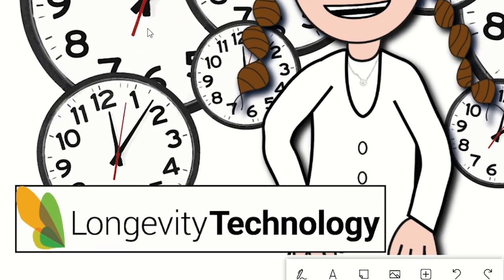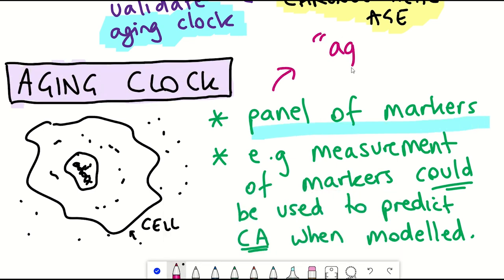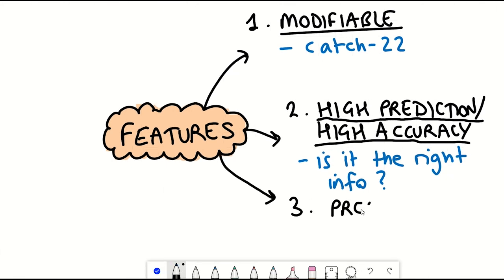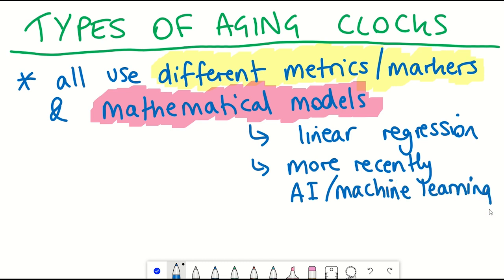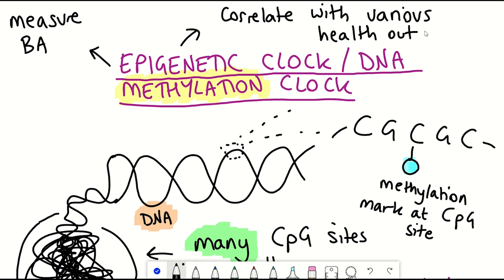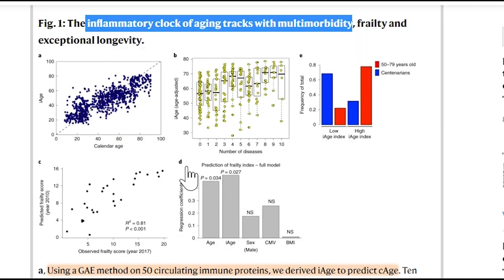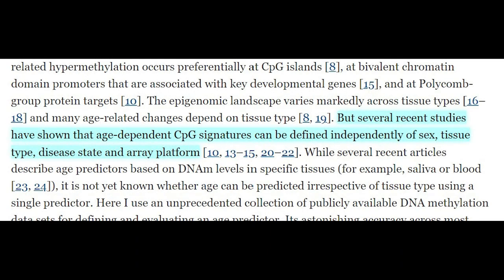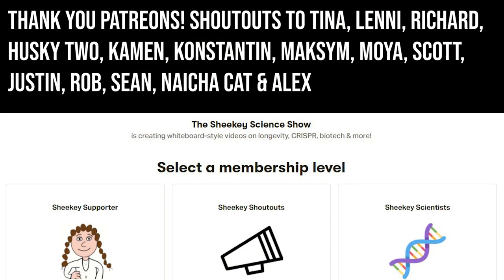Aging clocks - how to measure biological age.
I hope you have some time on you hands as today we will talk all about aging clocks...

When we think of age we typically think of our chronological age - how many years have passed since we were born. Whilst a useful measurement to assess risk for different diseases, it now seems there are even better ways of predicting your health status. This can be done by inferring biological age, an age that can be derived from different biomarkers and the use of aging clocks.

This field of aging clocks is growing rapidly and there is now evidence to support the use of many different types of aging clocks; epigenetic/DNA methylation, transcriptomic, human microbiome and proteomic to name a few.  But do they fulfil the key desirable features of aging clocks and what can we learn from them about the aging process?

Well in this video we will address these areas and also see what aging clocks are currently commercially available as well as the future challenges the field faces.

TIMESTAMPS
Intro - 00:00
Aging clocks & Biological age - 00:30
Features of aging clocks - 02:30
Why aging clocks are useful - 04:45
Epigenetic & DNA methylation - 05:25
Biological age reversal - 07:40
Other clocks - 08:10
Proteomic clocks & iAge - 08:45
Challenges - 10:10
Commercially available - 12:30

REFERENCES
Lehallier, B., Gate, D., Schaum, N. et al. Undulating changes in human plasma proteome profiles across the lifespan. Nat Med 25, 1843–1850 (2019).
Horvath, S. DNA methylation age of human tissues and cell types. Genome Biol 14, 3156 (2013).
Lu, Y., Brommer, B., Tian, X. et al. Reprogramming to recover youthful epigenetic information and restore vision. Nature 588, 124–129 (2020).
Levine ME, Lu AT, Quach A, Chen BH, Assimes TL, Bandinelli S, Hou L, Baccarelli AA, Stewart JD, Li Y, Whitsel EA, Wilson JG, Reiner AP, et al. An epigenetic biomarker of aging for lifespan and healthspan. Aging (Albany NY). 2018; 10:573-591.
Underlying features of epigenetic aging clocks in vivo and in vitro
BiT age: A transcriptome-based aging clock near the theoretical limit of accuracy